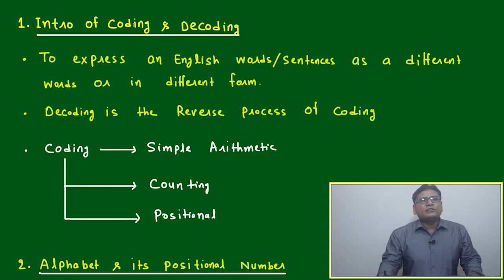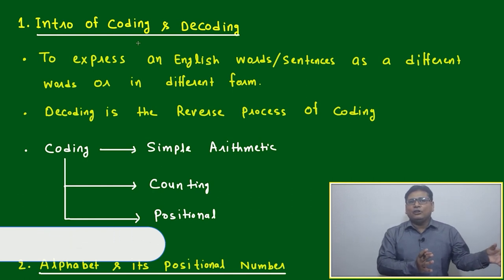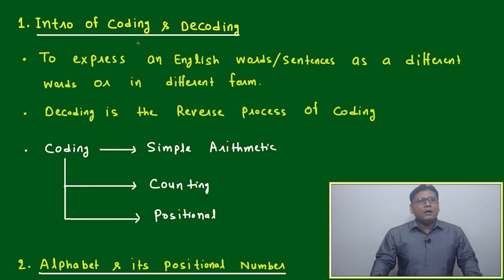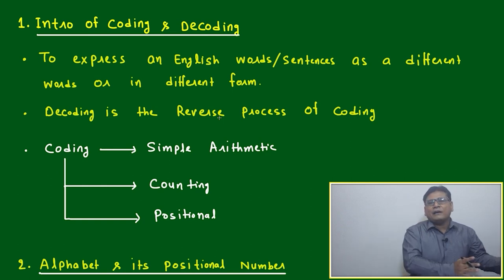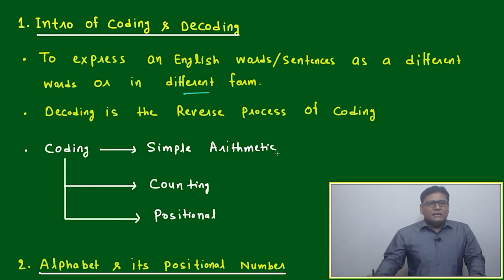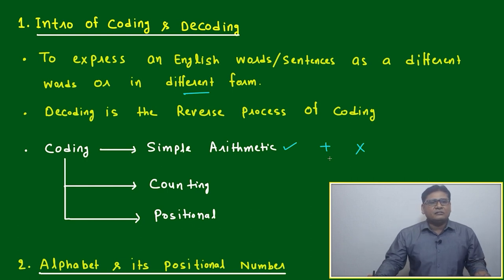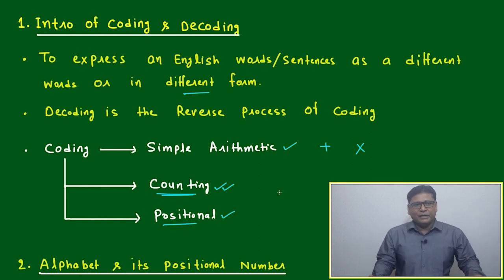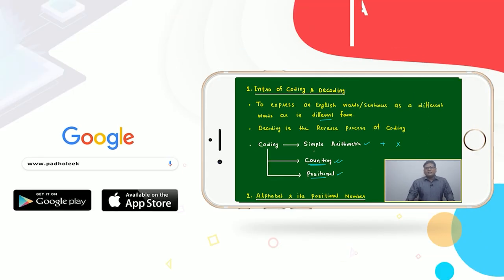INTRO OF CODING-DECODING (CODING DECODING PART-1) LR | CAT 2023 | CAT/MBA PREP ONLINE | KUNDAN KUMAR